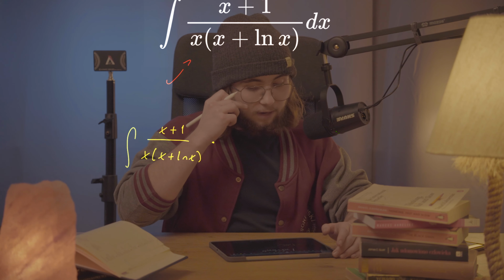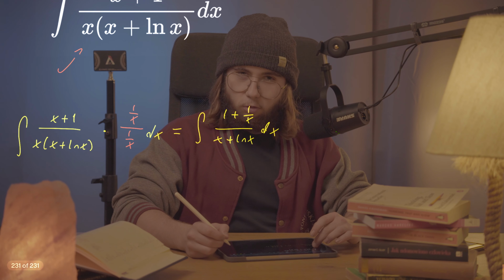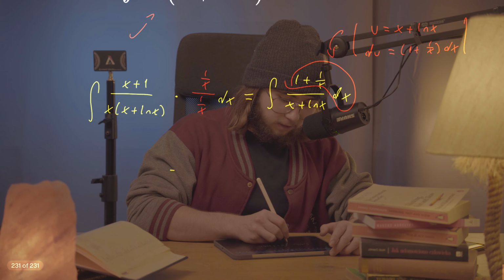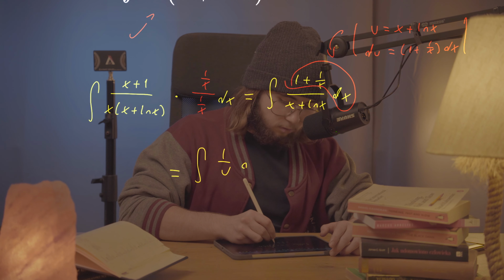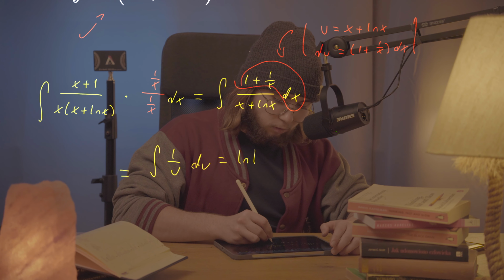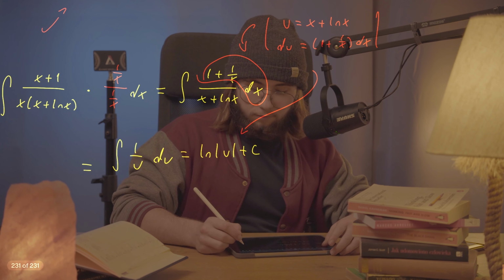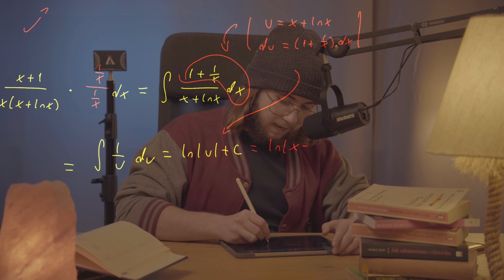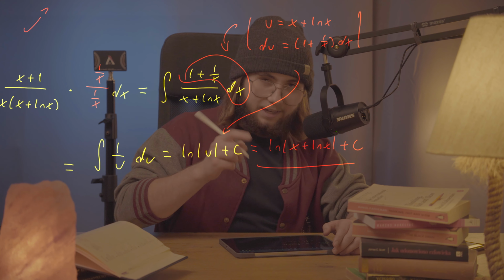The Trick Is There! | Laid Back Math, Episode 63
Sorry for screwing up the audio at the beginning. Still learning how to use the mic properly:)